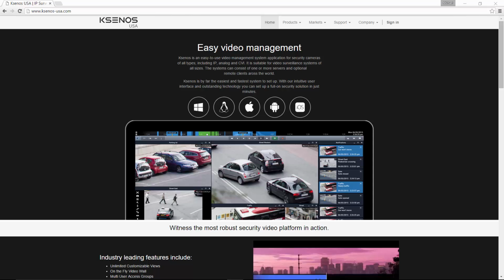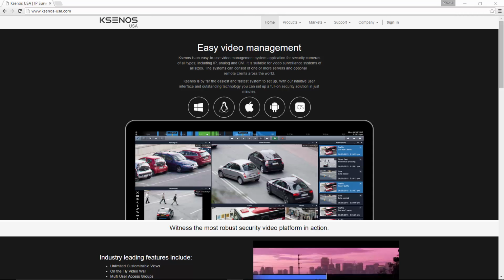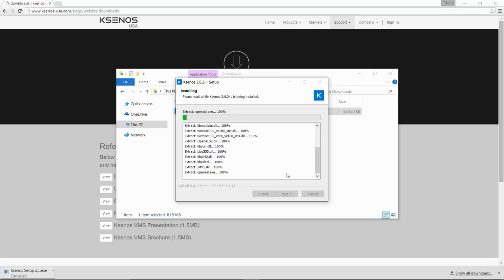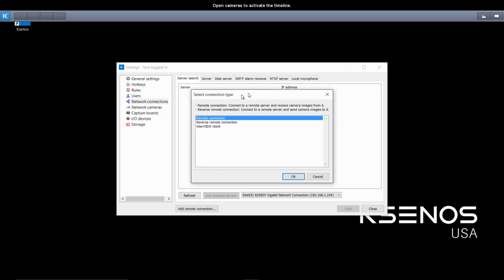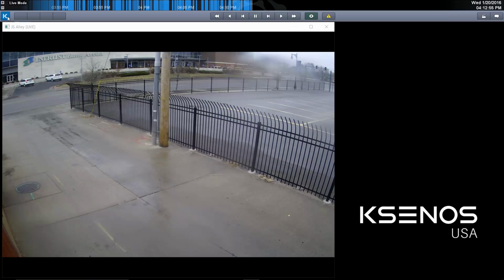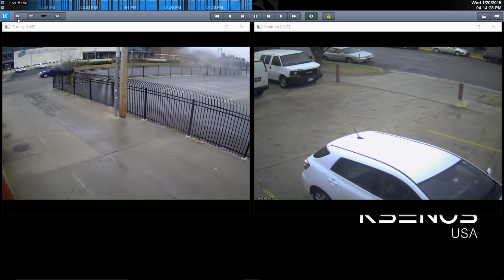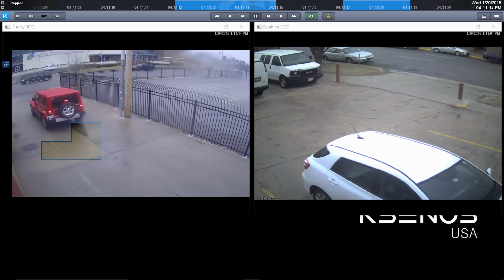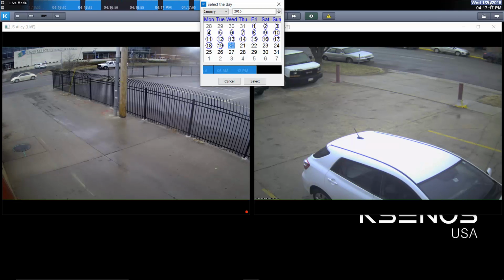Ksenos VMS Client Installation Tutorial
Quick demonstration of Ksenos client set-up as well as some basic features with the software.

For more advanced features and a deeper look at the Ksenos Software, check out some of our other tutorial videos.